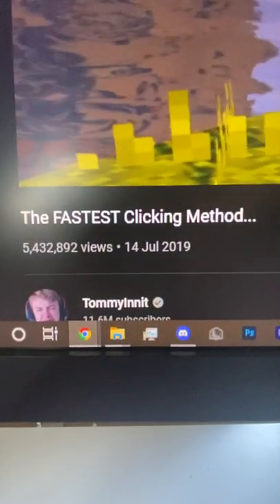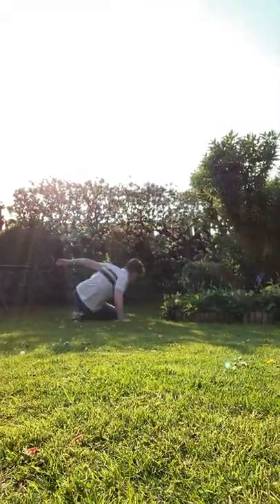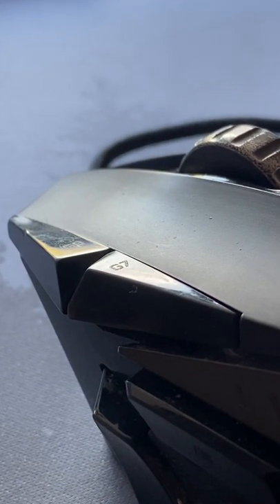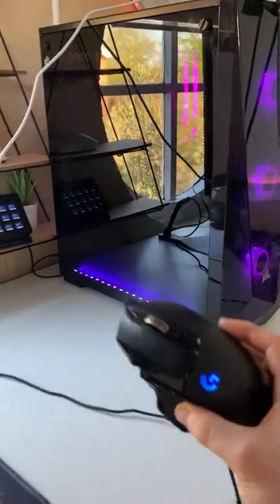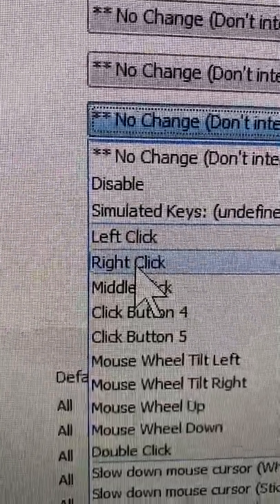Godbridging With 1000 CPS!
i am truly extreme

epic discord with cool stuff lol